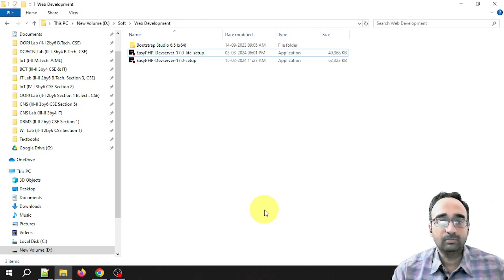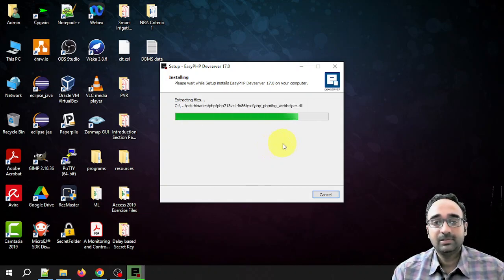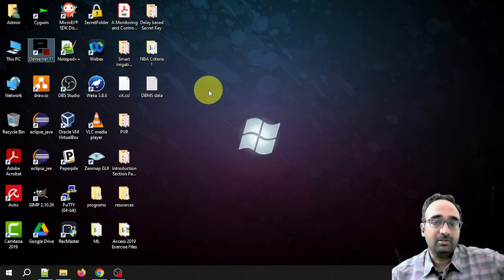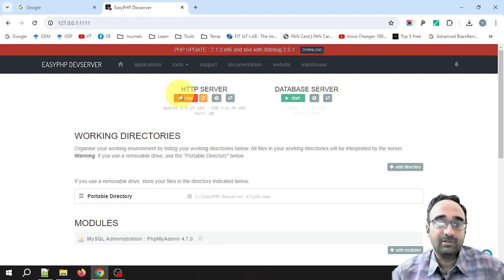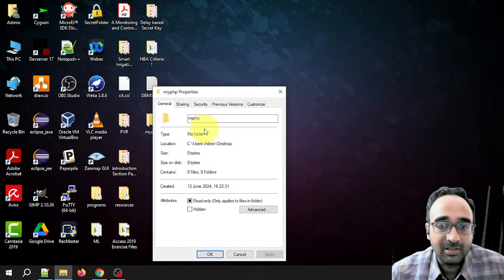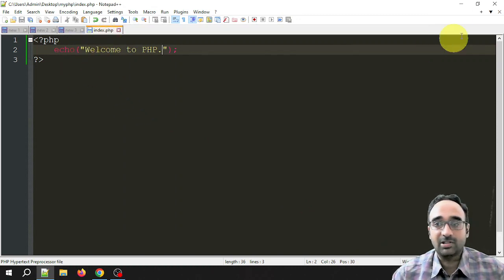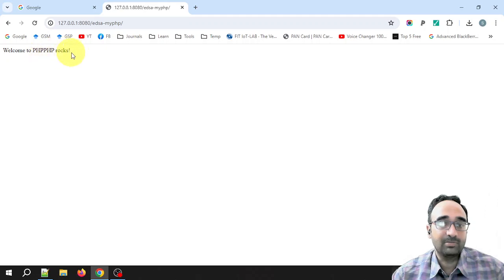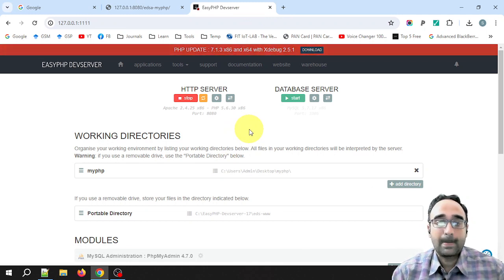Installing and Configuring EasyPHP Devserver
In this video you will learn how to install EasyPHP Devserver, configure Apache HTTP Server and add a folder as a working directory in EasyPHP Devserver. The demonstration contains step-by-step instructions.

*Social Links*